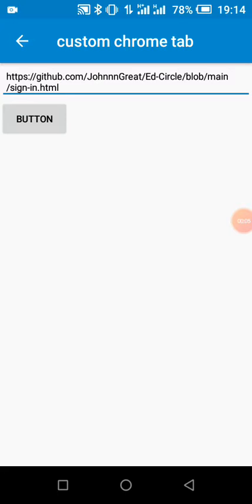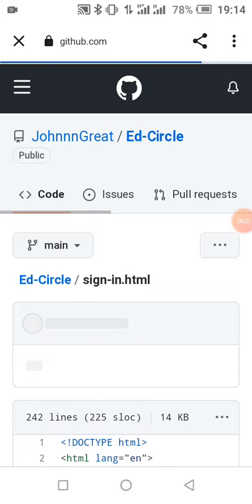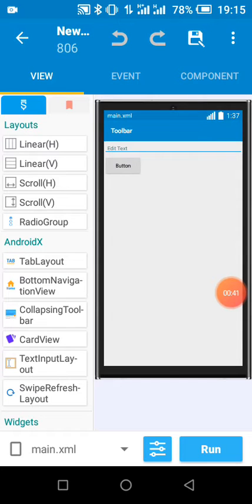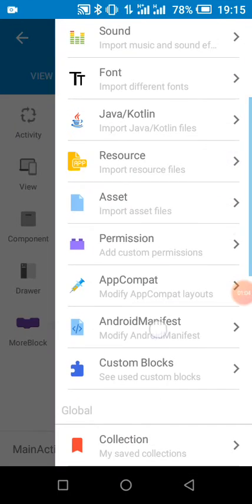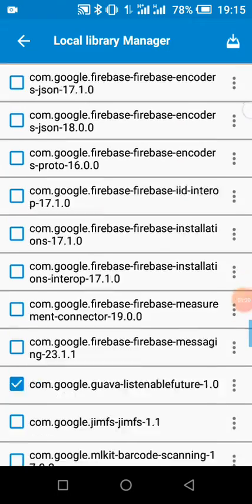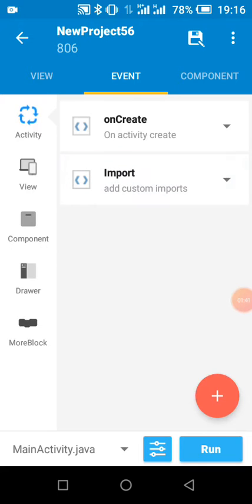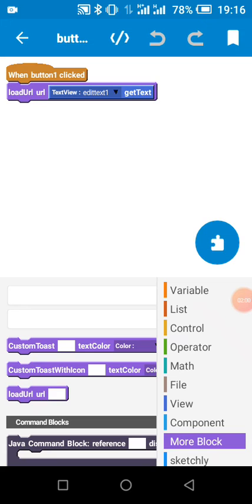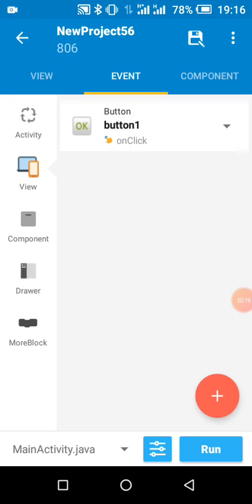Custom Chrome Tab in Sketchware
add chrome tab to your sketchware project like Facebook
I modified it to all also support loading HTML files from device storage: